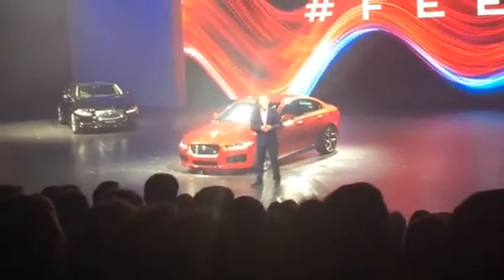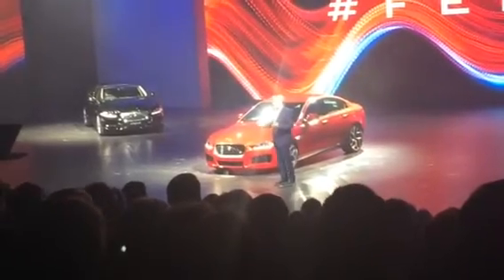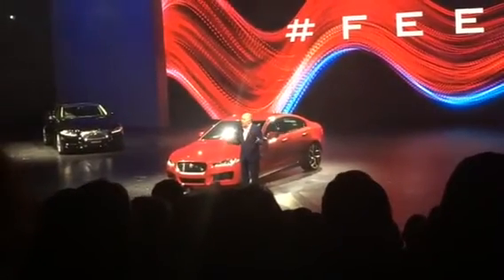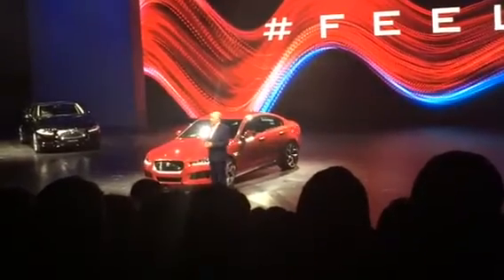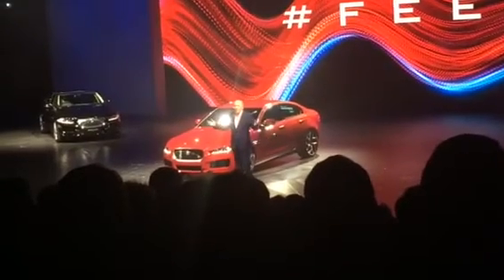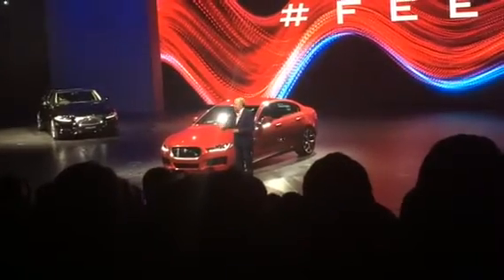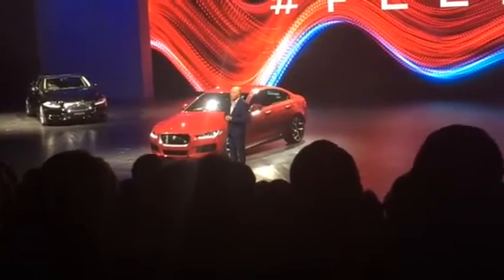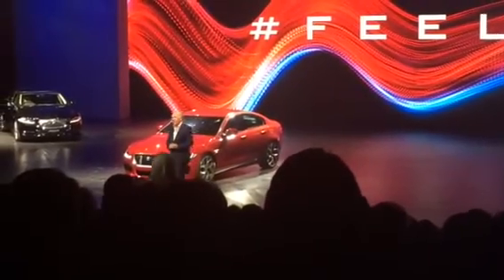Ian Callum at Jaguar XE launch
Design chief Ian Callum introduces his latest creation, the Jaguar XE, at the car's launch at Earl's Court.